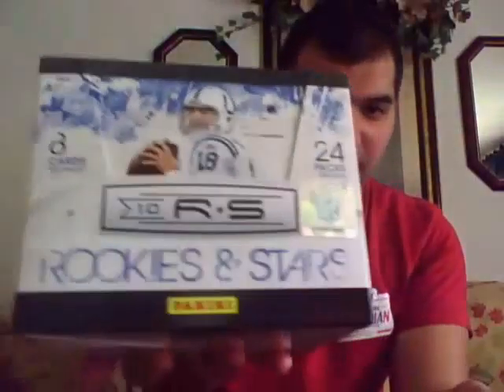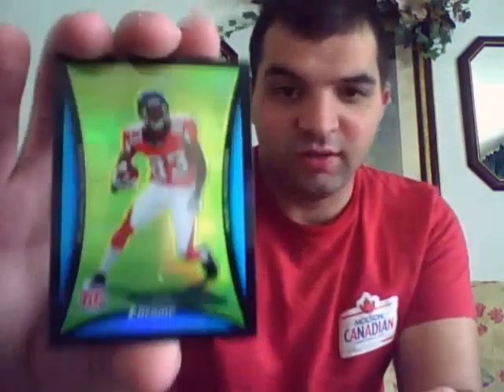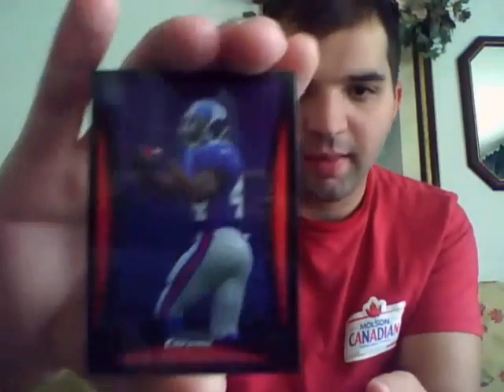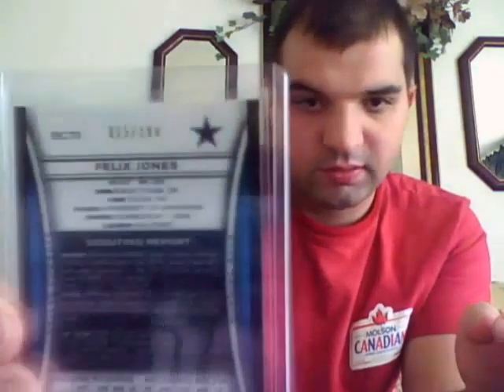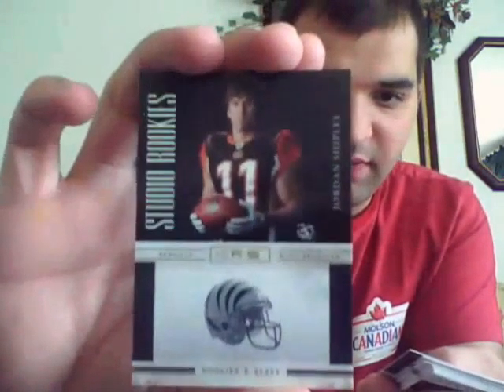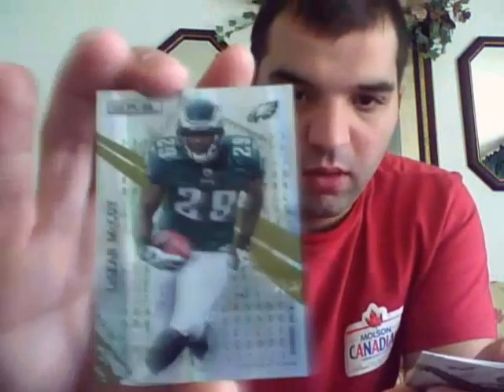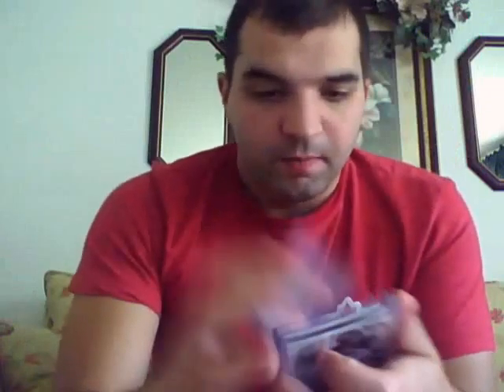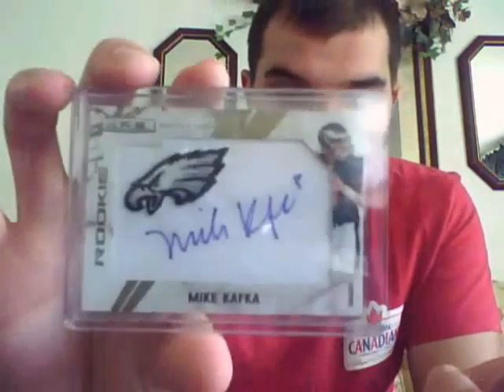2 Box Break of 2008 Bowman Chrome and 2010 RCs and Stars Football!!